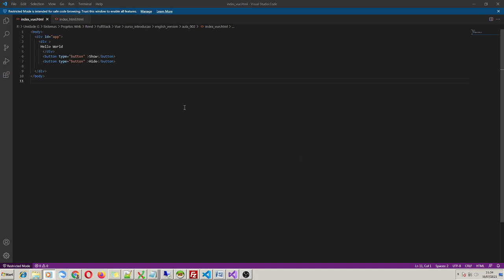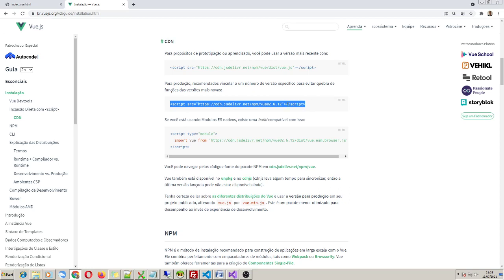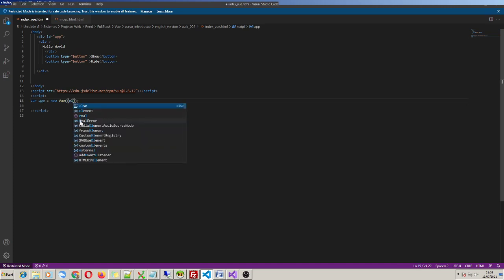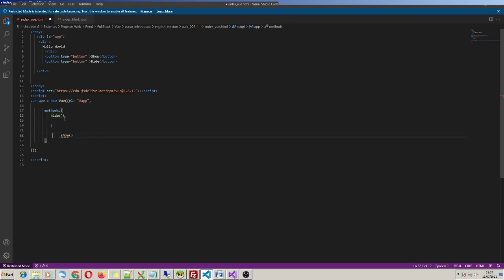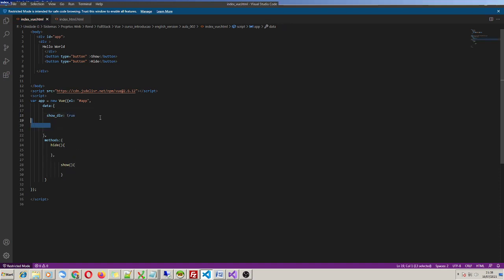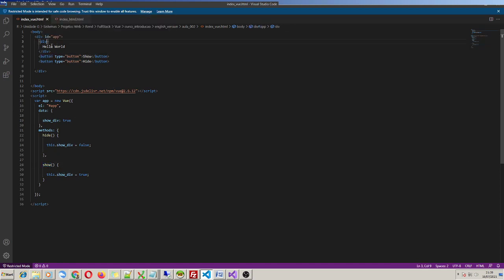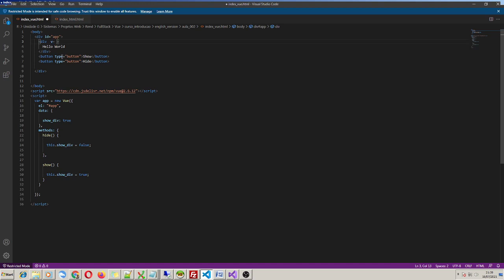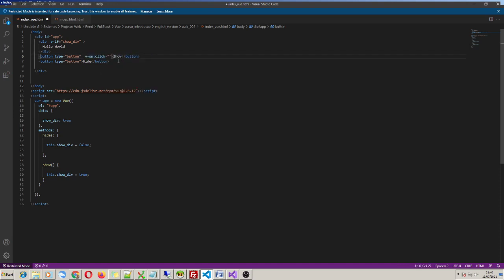VUE JS for Dummies - 02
Lets execute same previus example using Vue JS framework